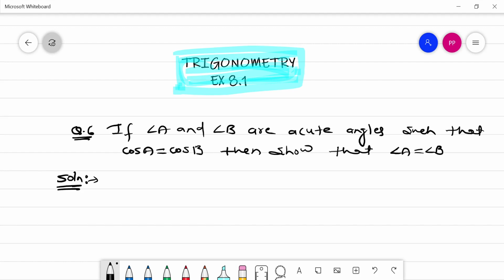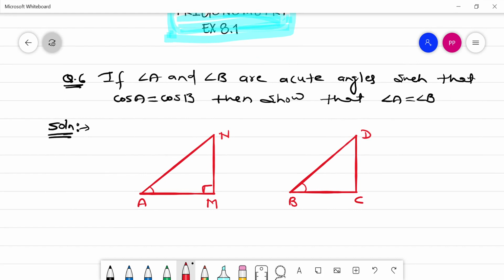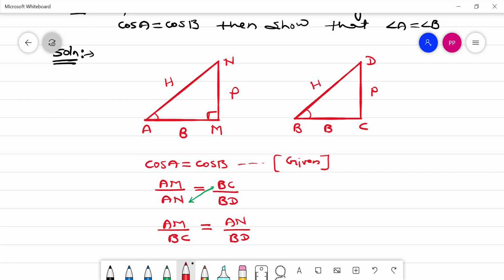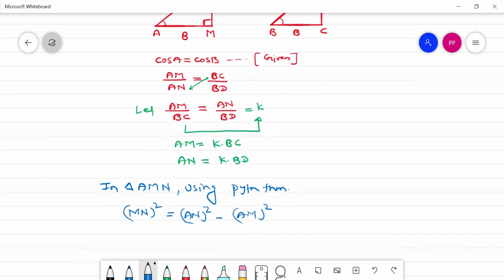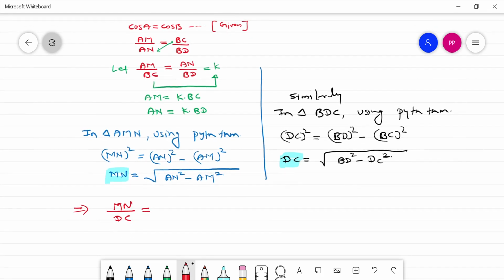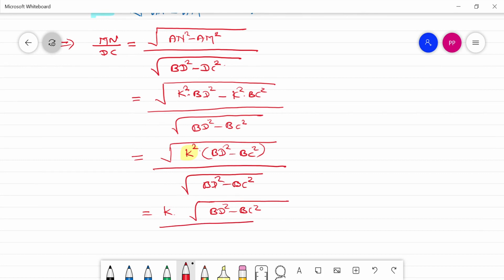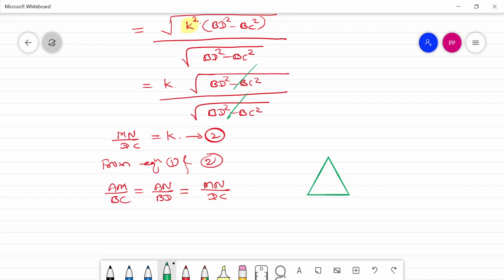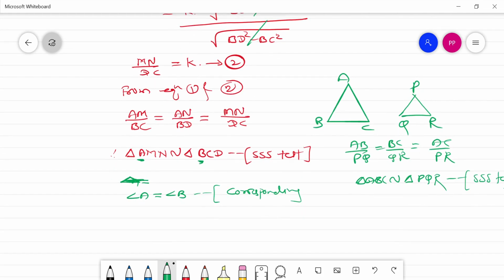TRIGONOMETRY CONCEPT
CBSE CLASS 10 TRIGONOMETRY Ex 8.1 Q6